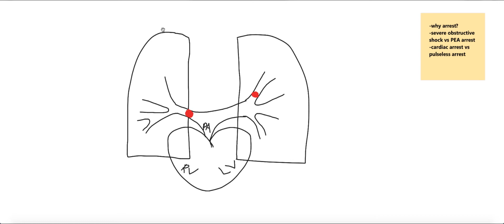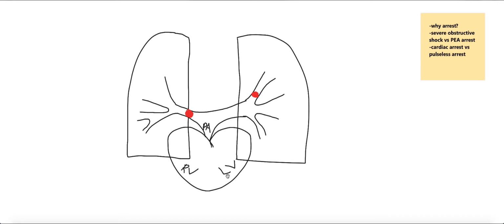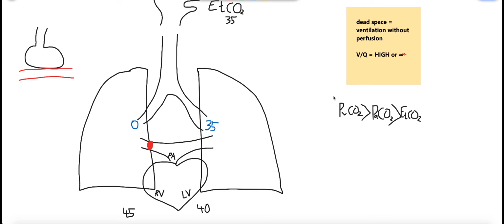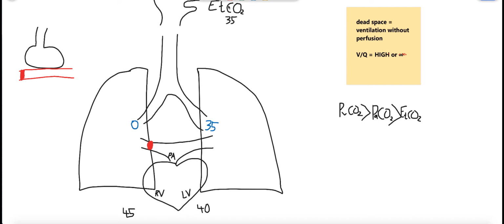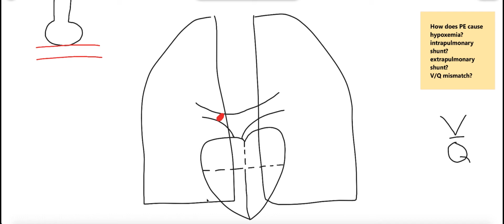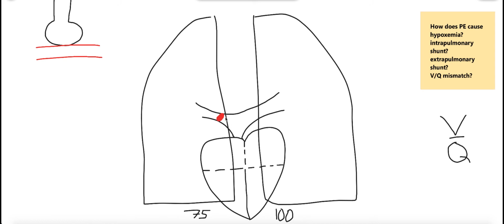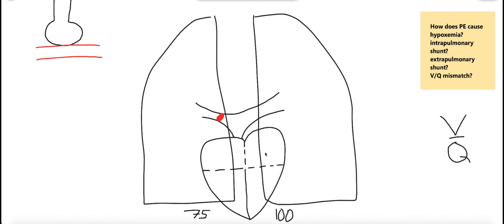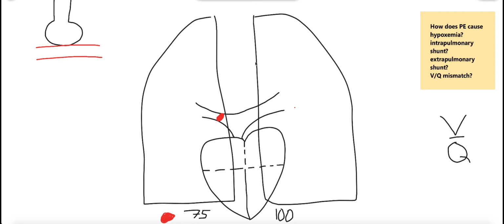PE as it pertains to arrest, dead space, hypoxemia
In this video we take a deep dive into the changes that occur with a big pulmonary embolus (PE). Specifically we talk about the causes of the pulseless arrest, the effects of the increased dead space and why they may get hypoxemic. Have you ever considered why patients with PE may or may not be hypoxemic?